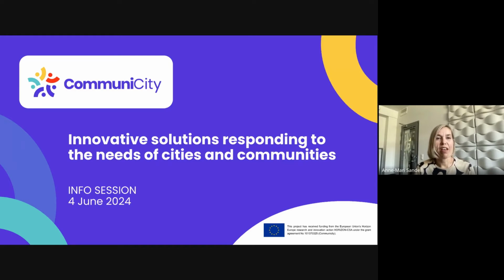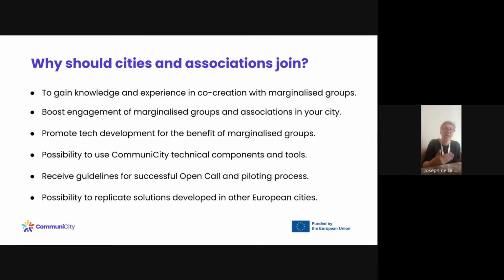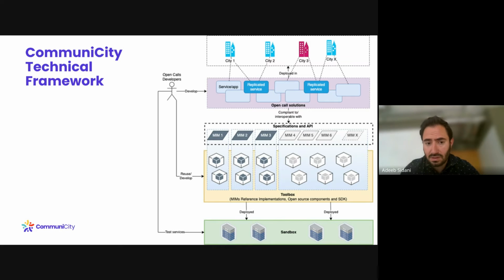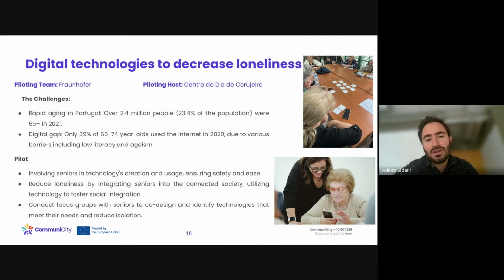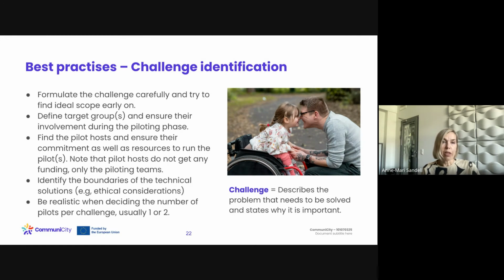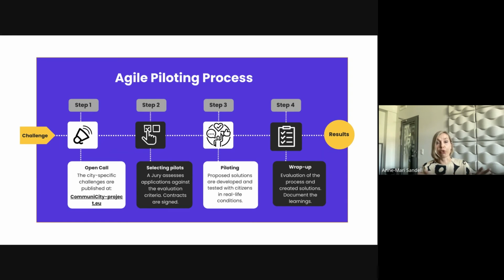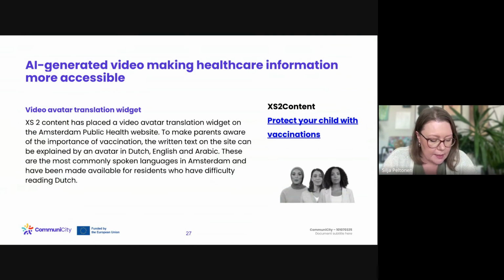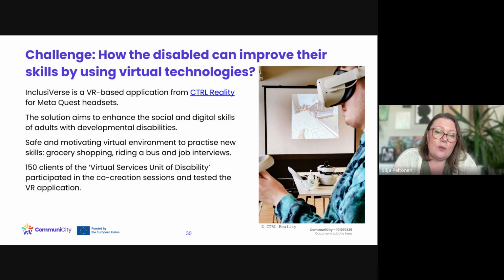CommuniCity Third Open Call Info Event - 4th June 2024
CommuniCity Info sessions aim to support potential Replicator Cities in formulating open call challenges and planning their pilot activities. Additionally, they provide information about the available technical tools and frameworks.

*Funded by the European Union. Views and opinions expressed are however
those of the author(s) only and do not necessarily reflect those of the European
Union or European Health and Digital Executive Agency (HaDEA). Neither the
European Union nor the granting authority can be held responsible for them.